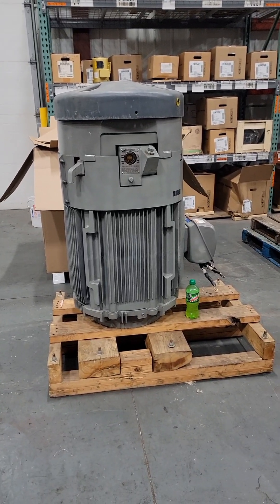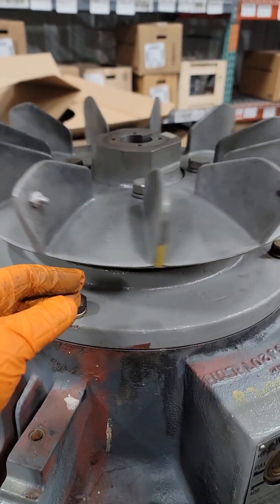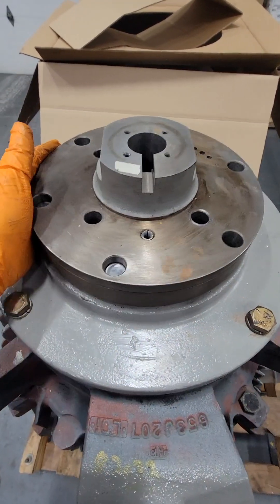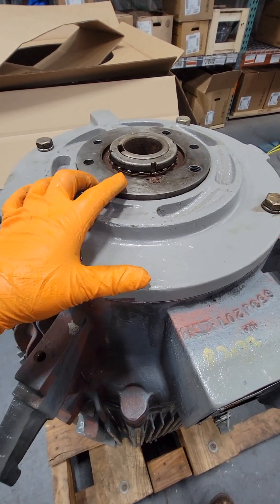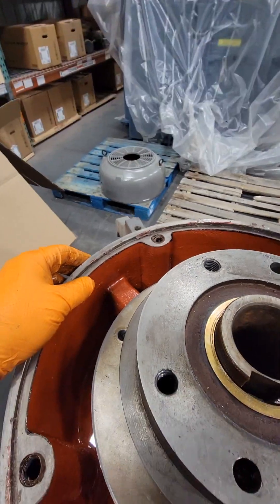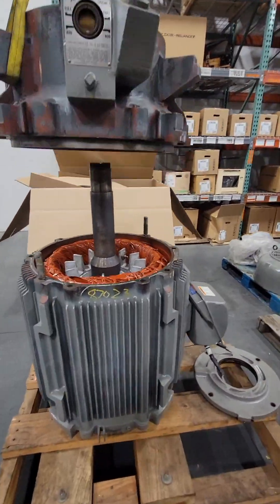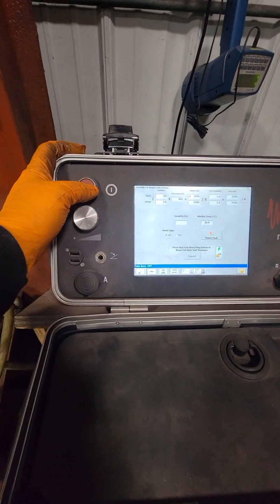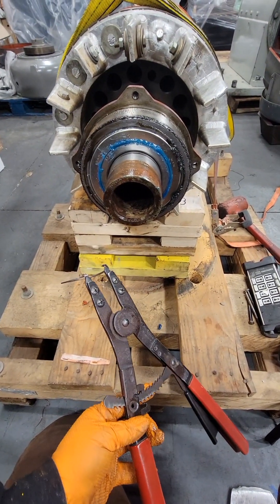Vertical Hollow Shaft Motor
Service a 100 horsepower electric vertical Hollow shaft motor